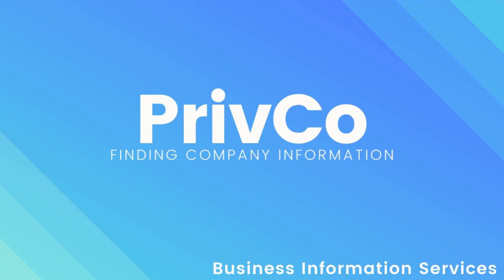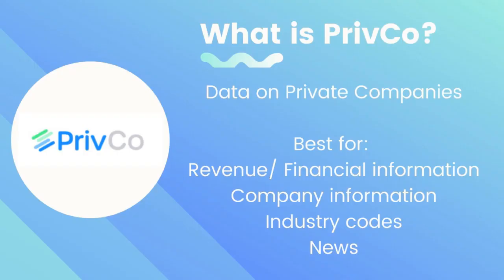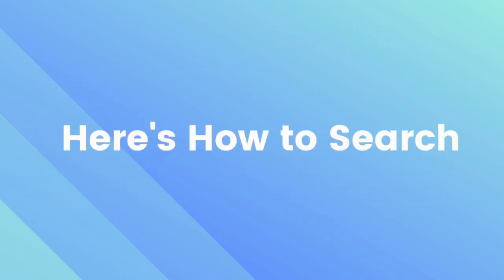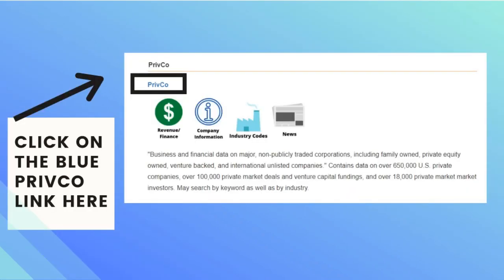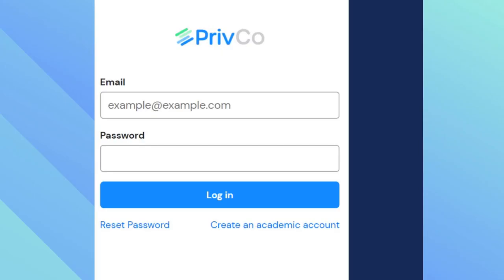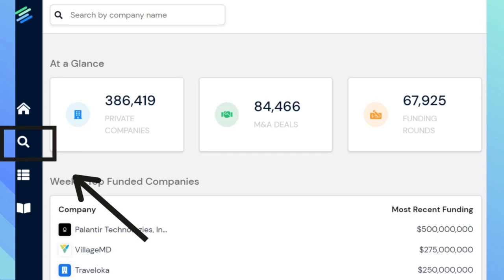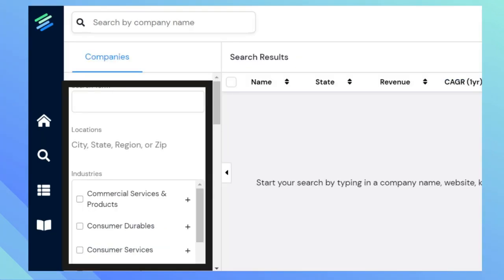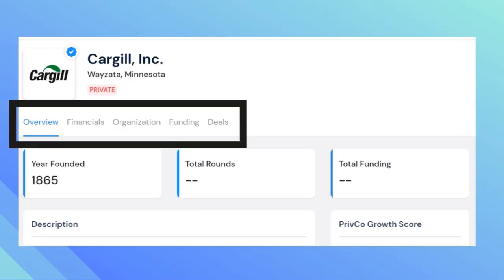PrivCo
PrivCo focuses on US private companies and private equity firm information.   Offers sales/revenue information, and if there were any rounds from venture capital or private equity as sources of funding.